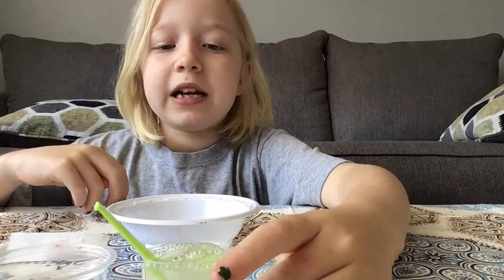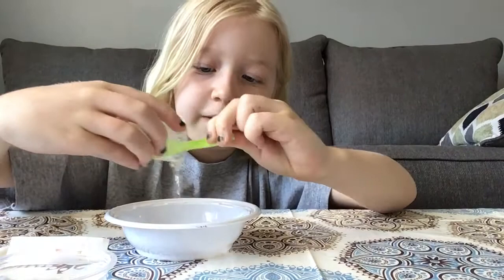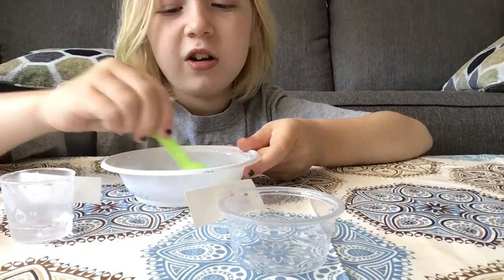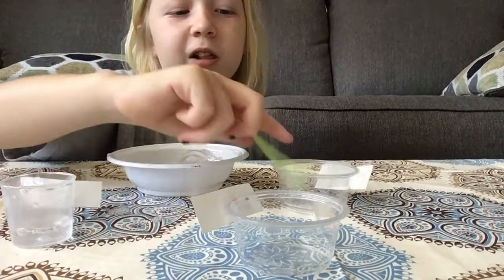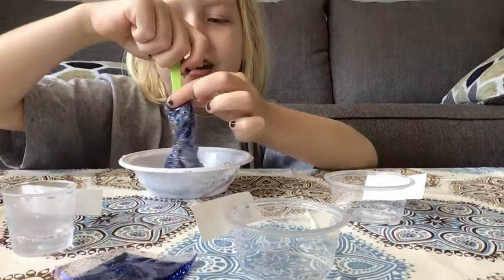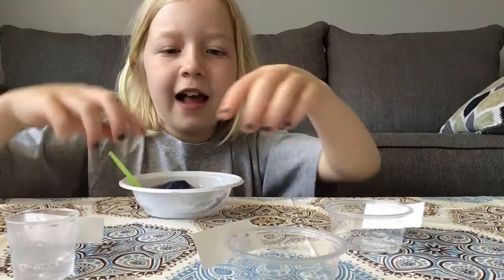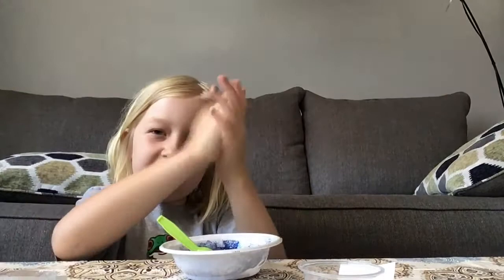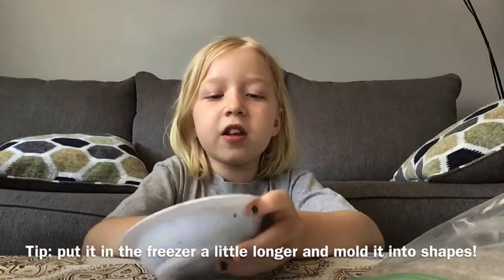Slime time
Make slime with these easy tricks